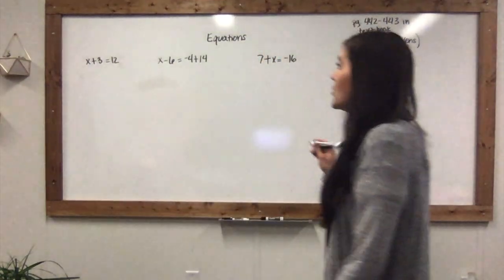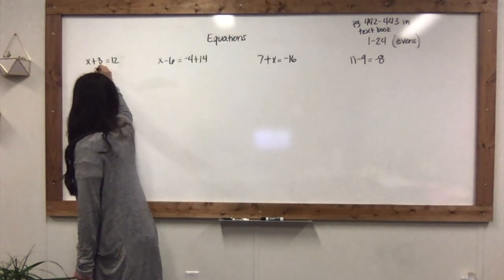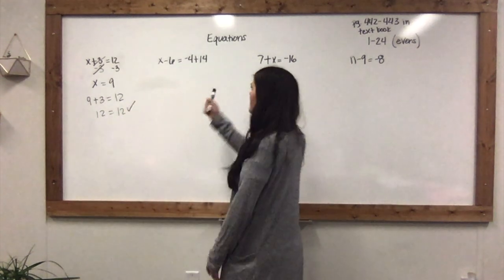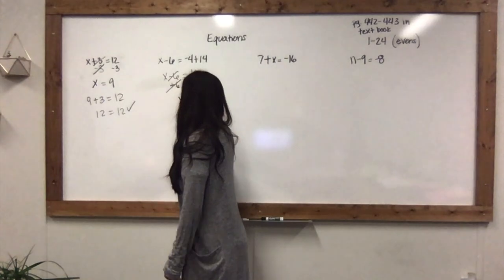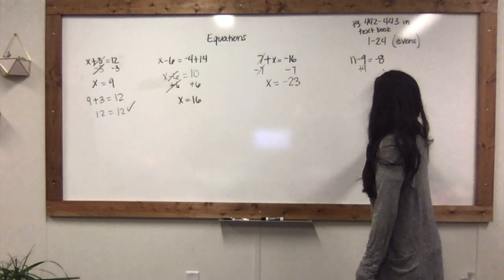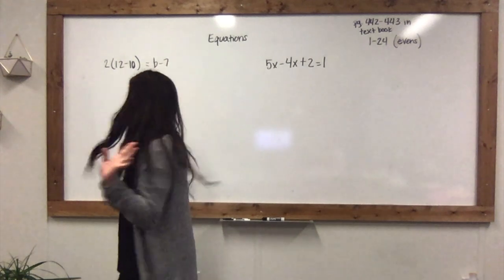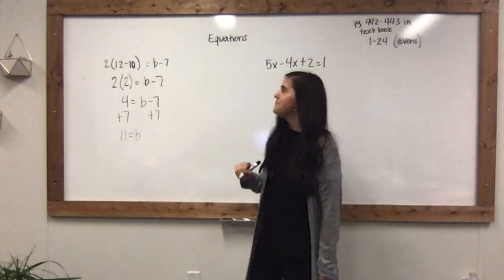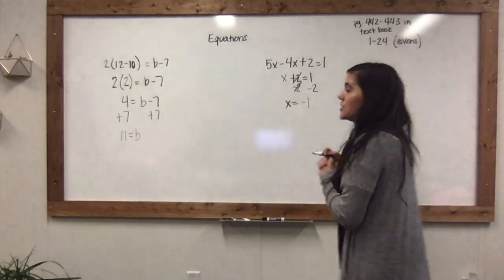3.24.20 - Math/7th Grade